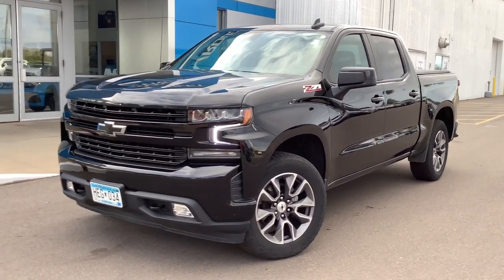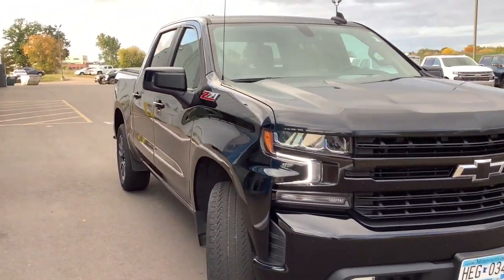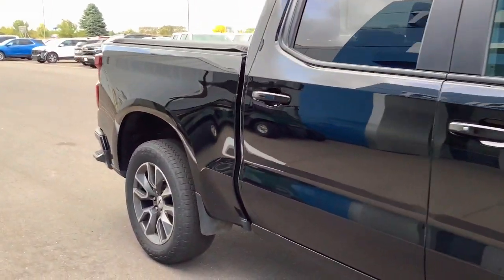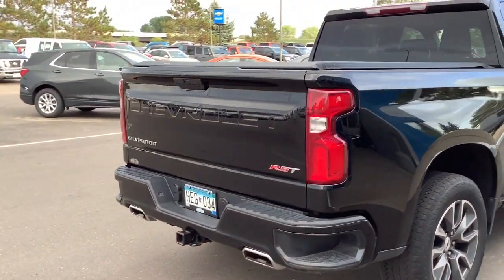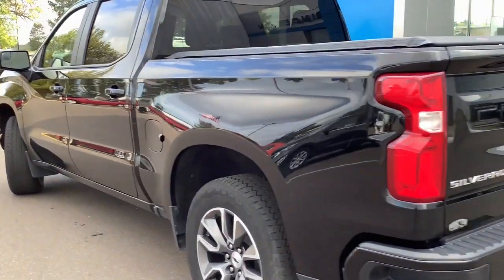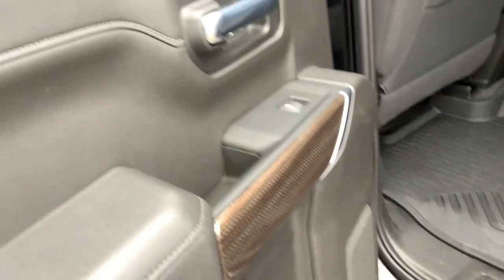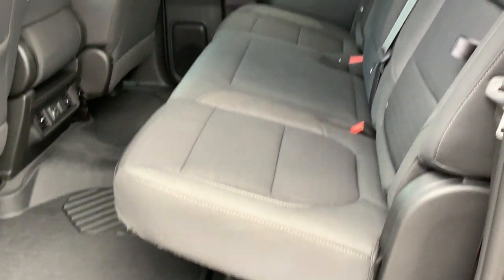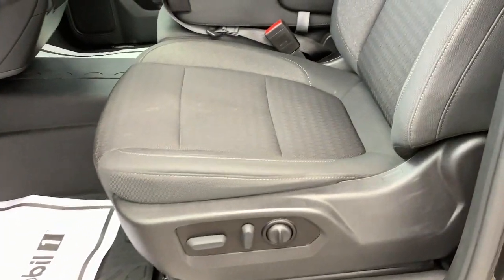2021 Chevrolet Silverado 1500 Aitkin, Foley, Elk River, Little Falls, Mora, MN 6499A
Black Used 2021 Chevrolet Silverado 1500 RST available in Princeton, Minnesota at Princeton Auto Center. Servicing the Aitkin, Foley, Elk River, Little Falls, Mora area.

112 9th Ave Circle S

Black 2021 Chevrolet Silverado 1500 RST 4WD 8-Speed Automatic EcoTec3 5.3L V8 8-Speed Automatic, 4WD, Black Cloth.